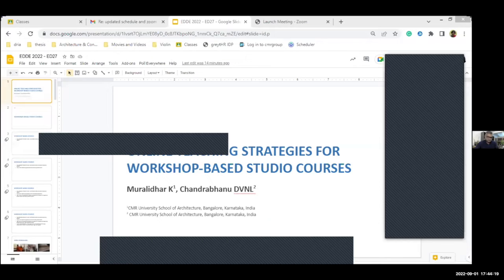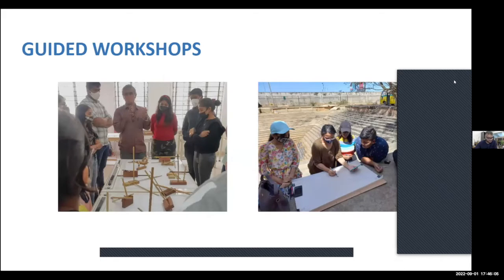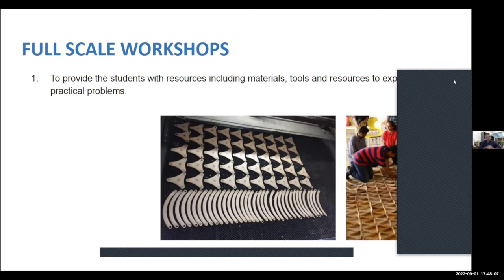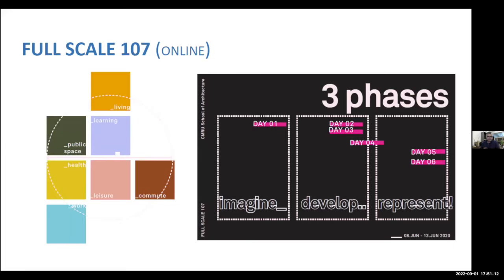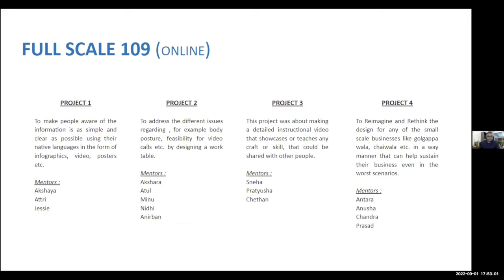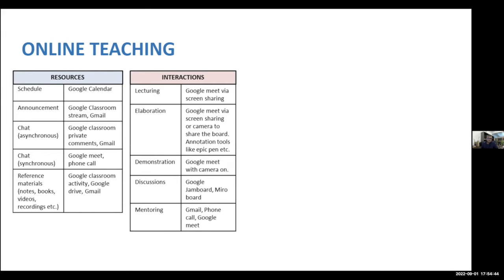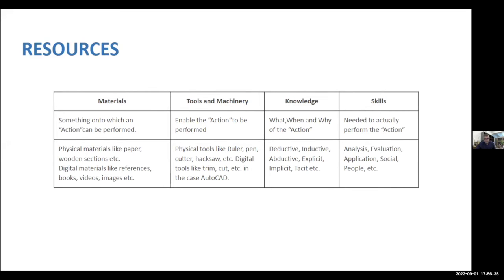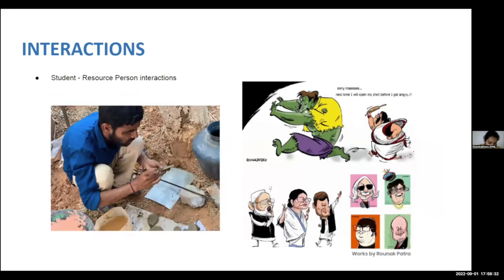EDDE 2022 // DAY 1 // Muralidhar K // Speaker 1 // CMR University, INDIA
00:00 – Introduction
01:29 – Workshop Based courses
02:09 – Open workshops.
02:38 – Demonstrative workshops.
02:58 – Guided workshops.
04:05 – Hybrid workshops
04:14 – Full-scale workshops
05:40 – Online Full-scale workshops
06:42 – Functioning of online workshop-based courses
07-09 – Full-scale 107
08-12 – Full-scale 108
08-59 – Full-scale 109
09:36 – Online teaching
11:59 – Resources in Teaching
12:42 – Interactions in teaching
15:14 – Actions in teaching
16:45 – Feedback in teaching
18:24 – Strategies
18:42 - Resources in online teaching
19:19 - Interactions in online teaching
19:52 - Actions in online teaching
20:02 - Feedback in online teaching
20:09 – Observations

Prof Muralidhar is the founding partner of multi-disciplinary research and production studios- Design Circle and Thinking Hands, both based in Bangalore. He is the founder director of the CMR University School of Architecture from 2014. Murali believes that design education is a symbiotic result of professional practice and teaching with an innate ability to empathize, listen, inspire and motivate. His works embody the qualities of the handmade along with the tools and methods of industrial design. He believes in the approach of adopting newer tools, technology, and materials along with constantly learning from traditional knowledge and practices.